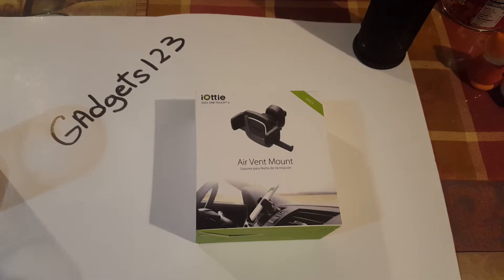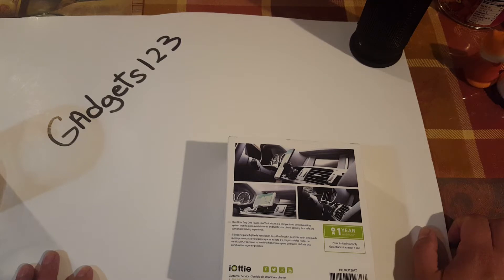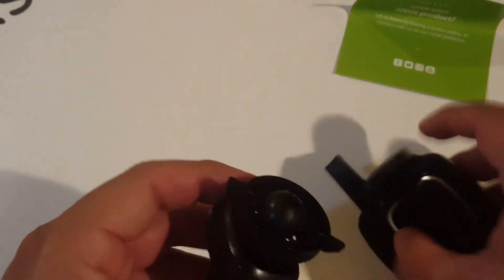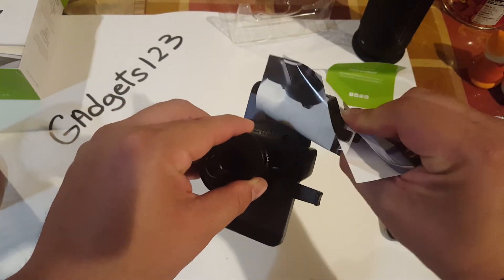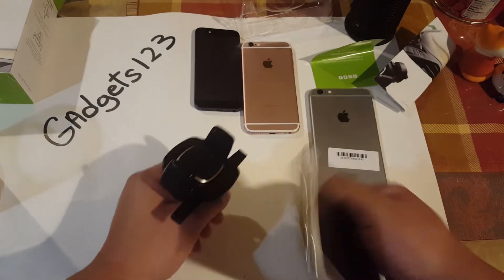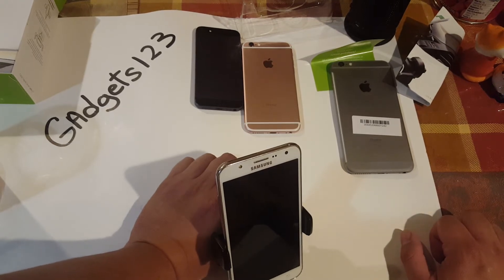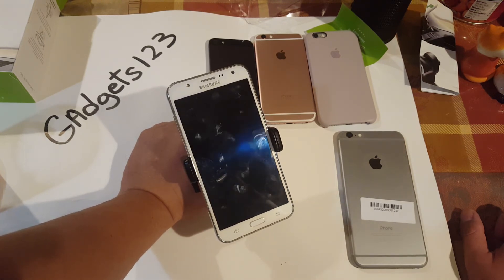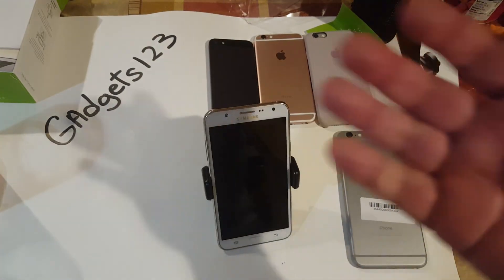UNBOXING & REVIEW - iOttie Easy One Touch 4 Air Vent Car Mount Phone Holder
Check below for some info on the item

UNIVERSAL MOUNTING: Universally holds all phone and case combinations from 2.3” -3.5'”
EASY ONE TOUCH LOCK & RELEASE FEATURE: Enhanced universal Easy One Touch mounting system locks and releases the device with just a push of a finger
AIR VENT MOUNTING: Newly designed spring loaded one click lock and release feature to provide a strong clamped hold to users vent blade while also minimizing vibrations to your device
ADJUSTABLE VIEWING: Cradle rotates at the swivel Ball 360 degree for optimal viewing angles
1 YEAR HASSLE FREE WARRANTY: iOttie guarantees a hassle free 1 year warranty on all products, contact customer support for assistance